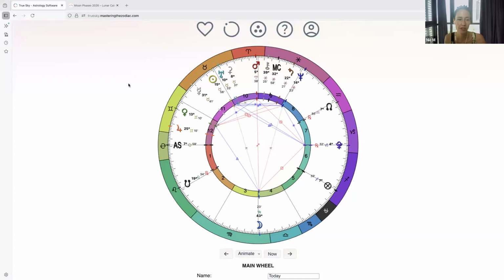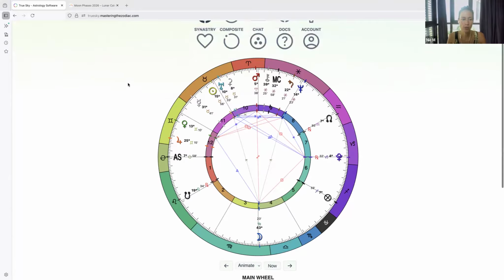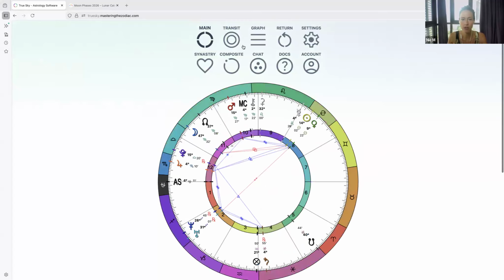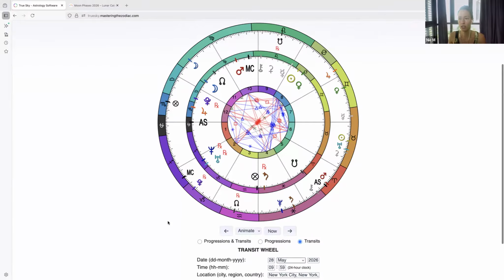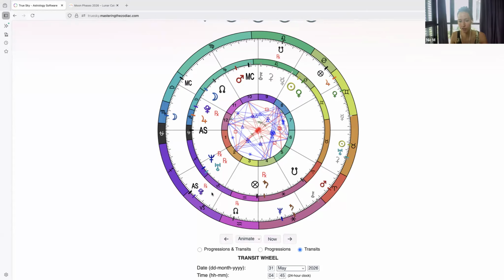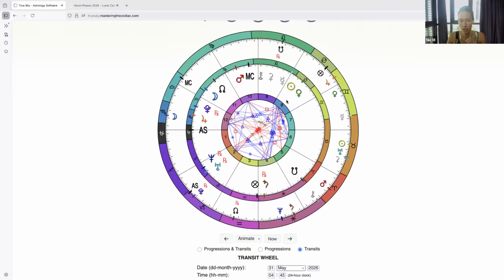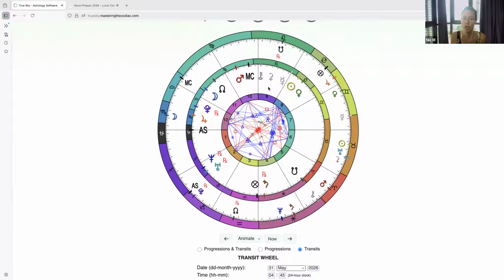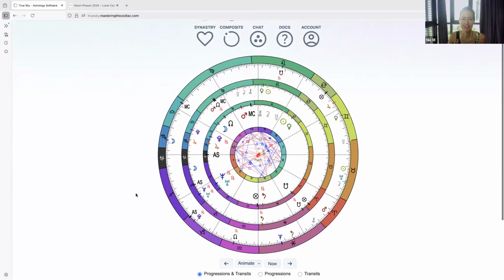How To Check Transits Using True Sky app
A short tutorial on how to check transits against your own chart using Mastering The Zodiac's True Sky app.